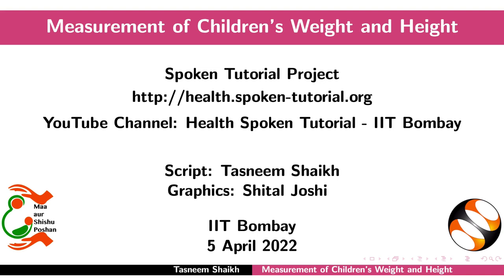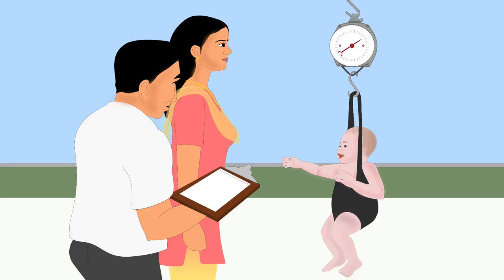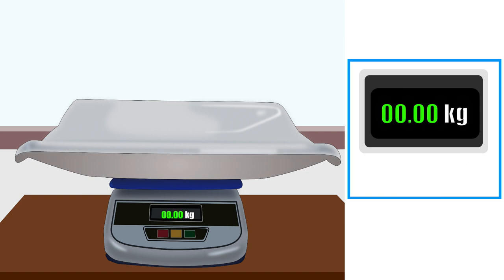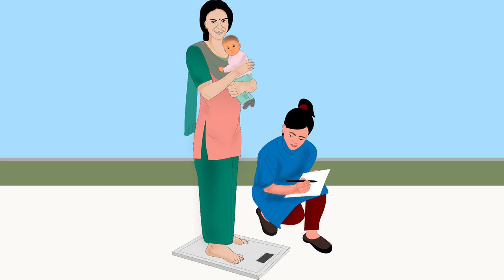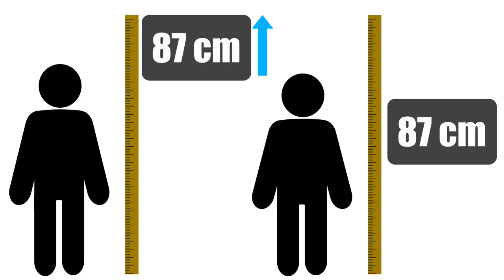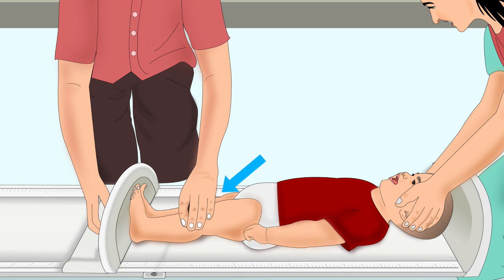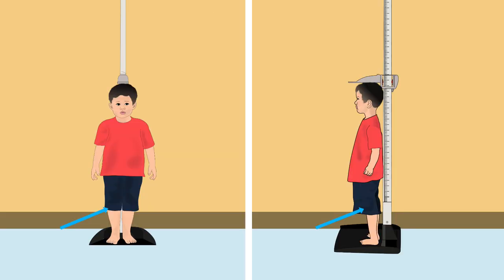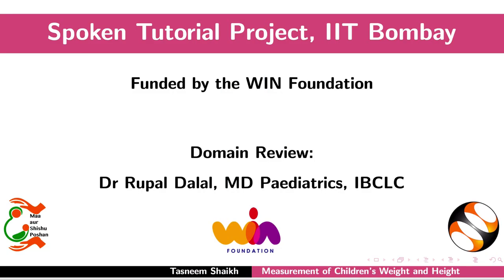Measurement of Children’s Weight and Height- English OLD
Outline:

1. Measurement of weight using the salter scale
2. Measurement of weight using a digital scale
a. Baby digital scale
b. Adult digital scale
c. Double weighing
3. Usage of the terms length and height for children
4. Measurement of length
a. Position of the child
b. Positions of the helper
5. Measurement of height
b. Position of the helper